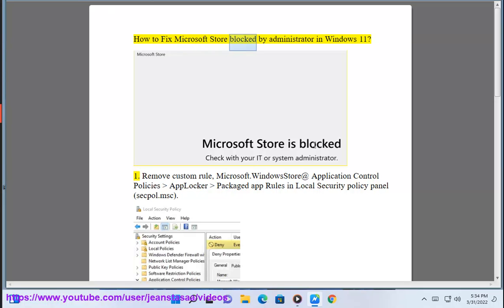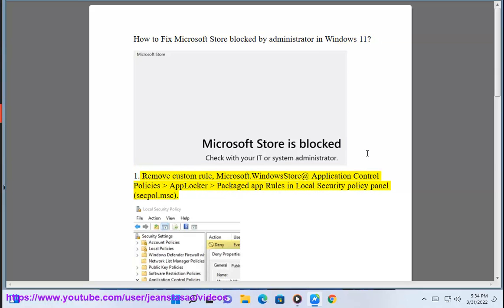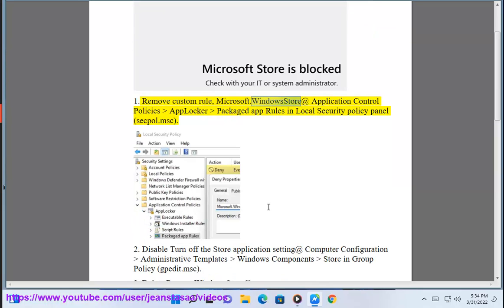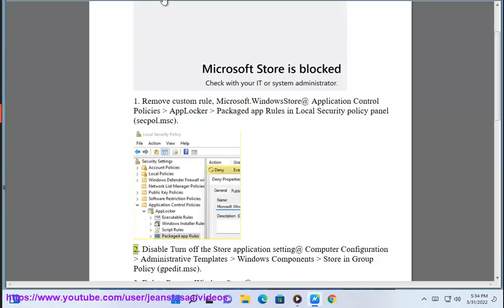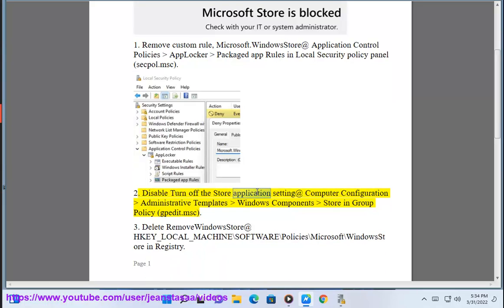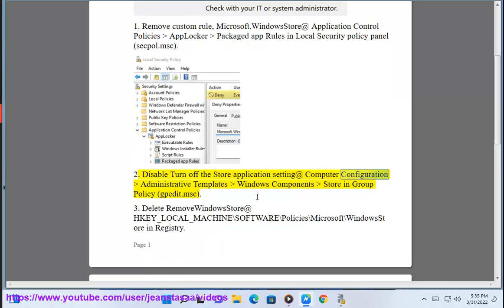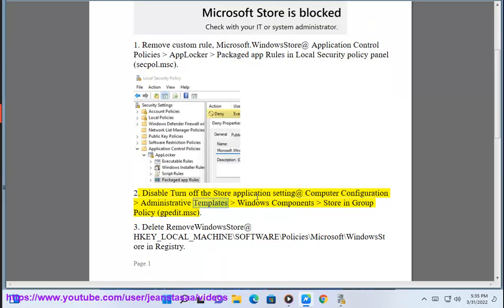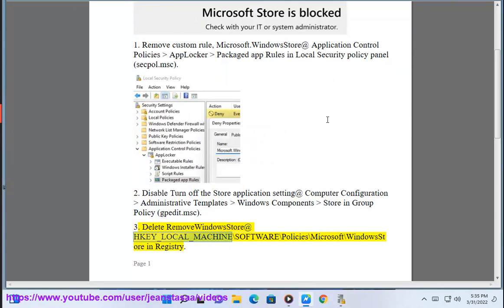Fix Microsoft Store blocked by administrator in Windows 11 (2023 Updated)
Here's how to Fix Microsoft Store blocked by administrator in Windows 11.

i. There are a few things you can do to fix Microsoft Store blocked by administrator in Windows.
Check if the Microsoft Store is blocked by Group Policy. Group Policy is a set of rules that can be used to control how Windows is used. To check if the Microsoft Store is blocked by Group Policy, open the Group Policy Editor by pressing Windows+R and typing gpedit.msc. In the Group Policy Editor, navigate to Computer Configuration - Administrative Templates - Windows Components - Store. In the Store section, double-click on Turn off the Store application and set the policy to Disabled.

Check if the Microsoft Store is blocked by a firewall or antivirus software. If you have a firewall or antivirus software installed, it may be blocking the Microsoft Store. To check if this is the case, disable your firewall and antivirus software and try to open the Microsoft Store. If you can open the Microsoft Store, then your firewall or antivirus software was blocking it. You can then add the Microsoft Store to the list of exceptions in your firewall or antivirus software.

Run the Microsoft Store troubleshooter. Microsoft has a troubleshooter that can help you fix problems with the Microsoft Store. To run the troubleshooter, open the Settings app and go to Apps - Apps & features. Under Apps & features, scroll down and select Microsoft Store. Click on Modify and then click on Advanced options. Under Advanced options, click on Reset and then click on Reset again to confirm.

Reinstall the Microsoft Store. If you have tried all of the above and you are still having problems, you can try reinstalling the Microsoft Store. To reinstall the Microsoft Store, open the Command Prompt as an administrator. In the Command Prompt, type the following command and press Enter:

Once the command has finished, restart your computer. Once your computer has restarted, open the Microsoft Store and try to download an app. If you are able to download an app, then the Microsoft Store has been reinstalled successfully.

Contact Microsoft support for assistance. If you have tried all of the above and you are still having problems, you can contact Microsoft support for assistance.

ii. Here are some known errors when using Microsoft Store:
"Something happened and we couldn't sign you in." This error can occur for a number of reasons, such as a problem with your internet connection, a problem with your Microsoft account, or a problem with the Microsoft Store.
"The app you're trying to install isn't compatible with this PC." This error can occur if the app you're trying to install is not compatible with your version of Windows or if your computer does not meet the minimum system requirements for the app.
"We couldn't start the download." This error can occur if there is a problem with your internet connection or if there is not enough storage space on your computer.
"This app can't run on your PC." This error can occur if the app you're trying to install is not compatible with your version of Windows or if your computer does not meet the minimum system requirements for the app.
"This app is blocked." This error can occur if the app you're trying to install is blocked by your administrator or by your firewall.

If you encounter any of these errors, you can try the following troubleshooting steps:
Check your internet connection. Make sure that you are connected to the internet and that you have a strong signal.
Check your storage space. Make sure that you have enough storage space on your computer to install the app.
Restart your computer. Sometimes, a simple restart can fix a variety of problems.
Update Windows. Microsoft regularly releases updates that fix bugs and improve performance.
Reset the Microsoft Store. You can reset the Microsoft Store by following these steps:

Go to Apps - Apps & features.
Under Apps & features, scroll down and select Microsoft Store.
Click on Advanced options.
Under Advanced options, click on Reset and then click on Reset again to confirm.

Reinstall the Microsoft Store. You can reinstall the Microsoft Store by following these steps:

Open the Command Prompt as an administrator.

7. Contact Microsoft support for assistance. If you have tried all of the above and you are still having problems, you can contact Microsoft support for assistance.